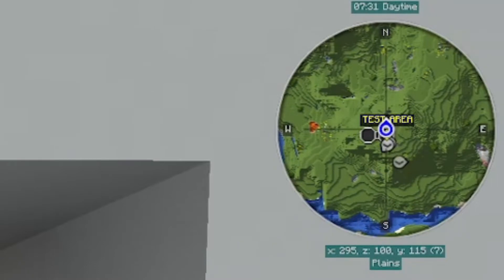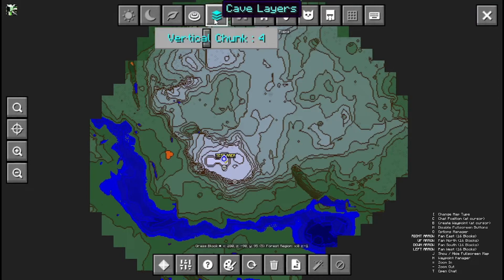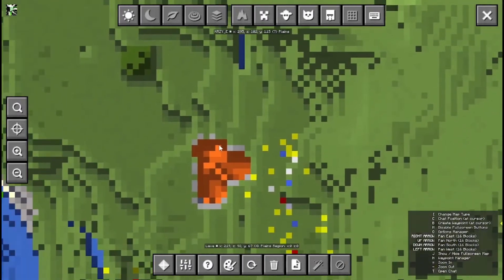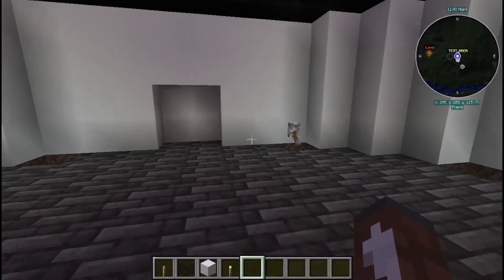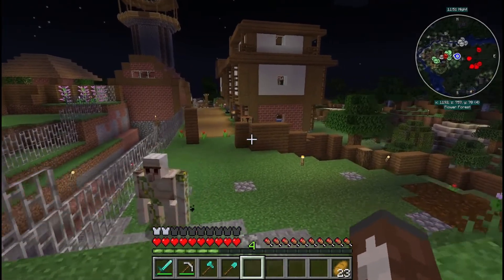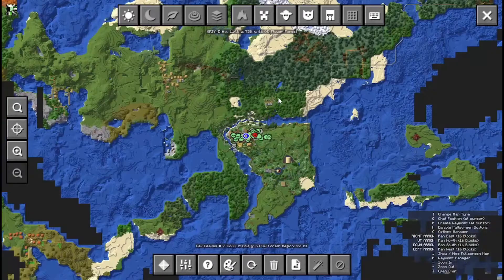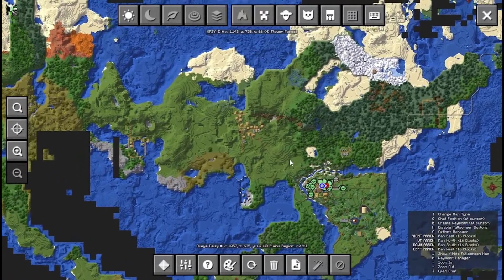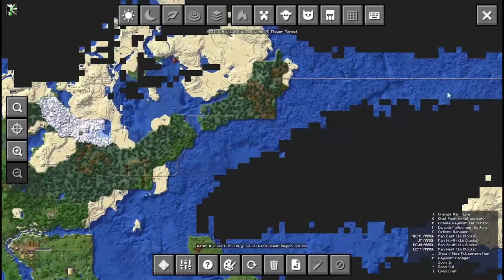JourneyMap Minecraft Mod Review!!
In this video I review the journeyMap Minimap mod.

here is the link to download this Mod!